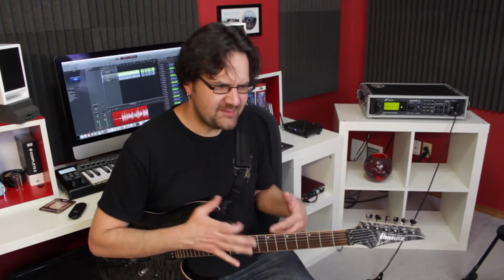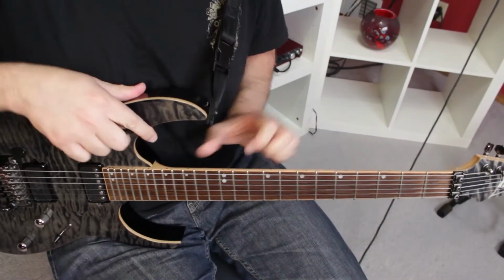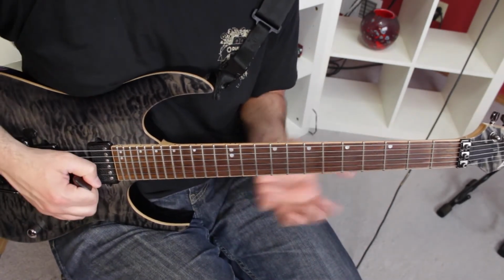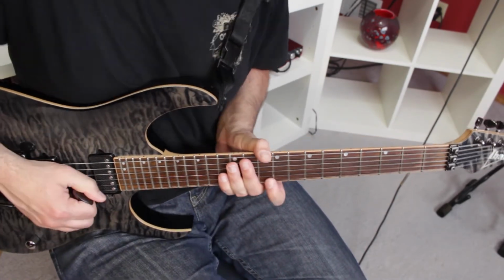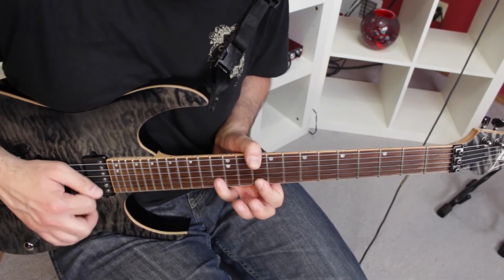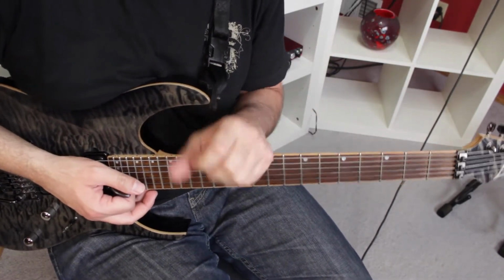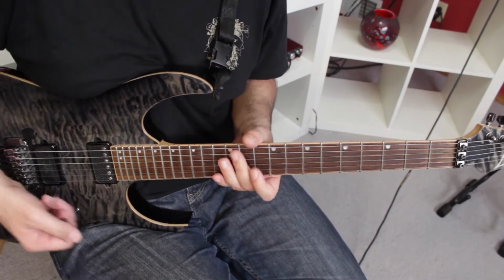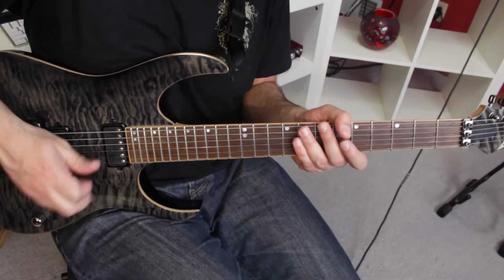Learn How to Play a Fast and Simple Minor Pentatonic Lick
Click in the link below to GET the Tabs!

The minor pentatonic scale is one of the most popular scale in genres of music ranging from the blues to country to speed metal and anything in between, which makes it an ideal scale for practicing guitar techniques of all kinds. One of the things a lot of guitar players in these genres like is to show off. Not all guitar players are show offs, but it does seem to be in their nature. It’s with that spirit that this video lesson shows you how to play a flashy minor pentatonic lick that can be used in any key to add some of the show-off approach to your playing. There’s nothing wrong with being a show off or playing a fast, flashy lick as long as you don’t overdo it. As far as impressive licks go, the one demonstrated in this video lesson has the benefit of being flashy, fast, and simple. It’s in D minor but can be played in other keys as well. The exercise is a repetitive sequence of notes and uses hammer ons and pulls offs to accomplish the end goal. The picking technique is alternating, which will help with the speed and fluidity of the lick when you get it up to speed. This exercise is played in sixteenth triplets, but you can vary that rhythm as well. Keep the notes clean and practice bringing the lick p to speed. It doesn’t sound like much when you play it slow, but once you get it up to speed, you’ll impress yourself with how flashy this lick is. If you want to show off every now and then, a lick like this one works well in just about any musical setting, and it’s a lot of fun to play as well.